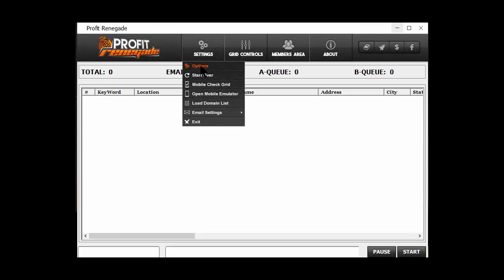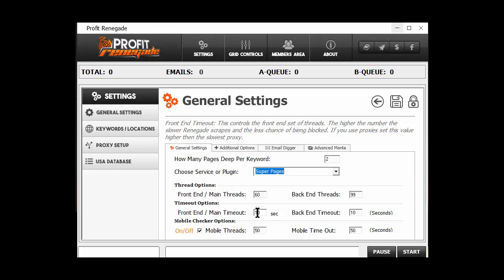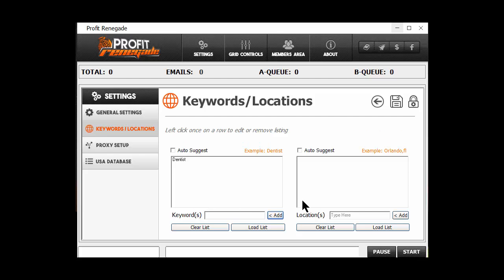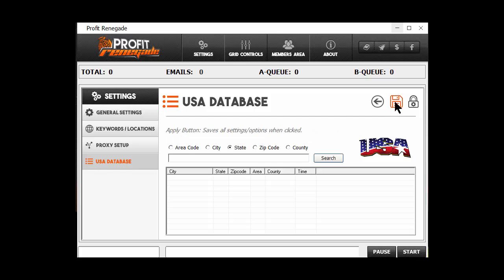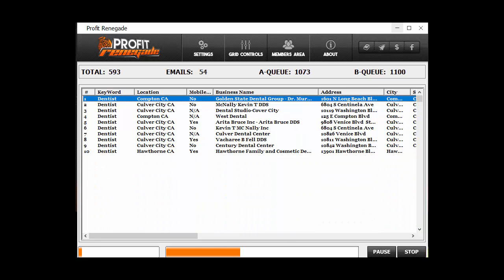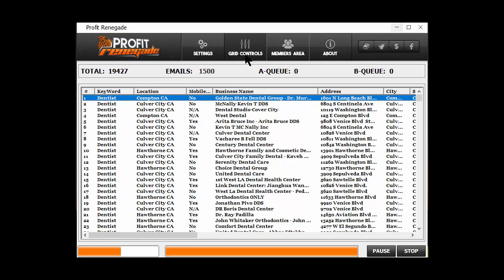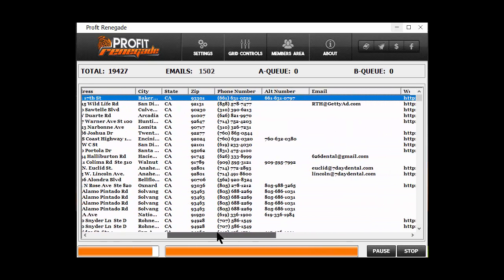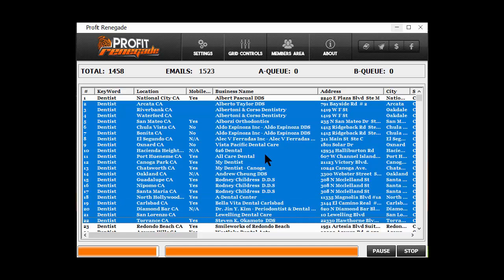Profit Renegade JV Demo